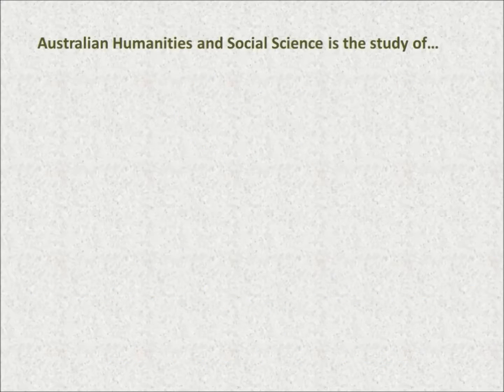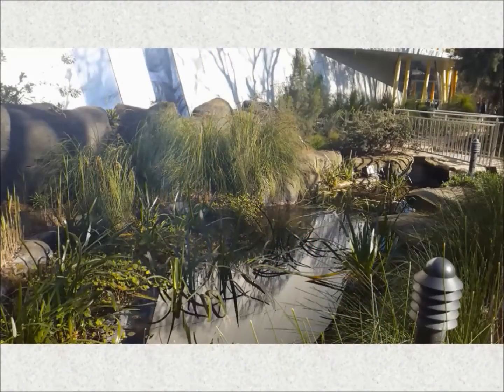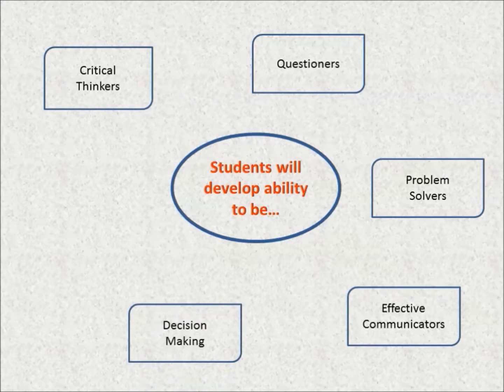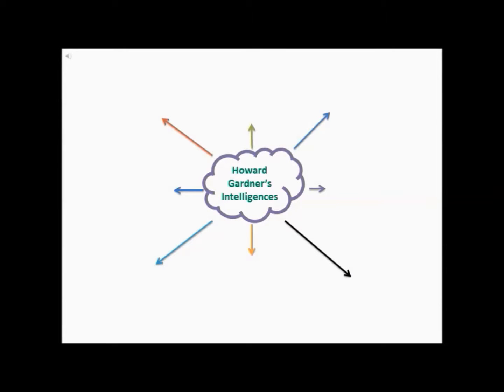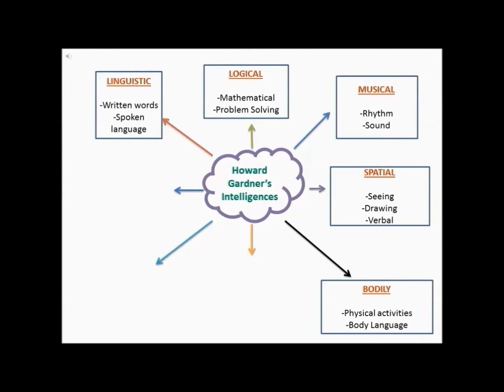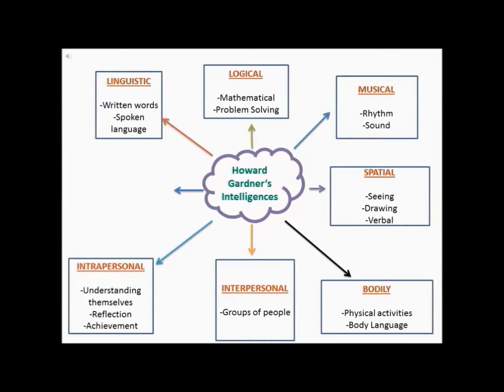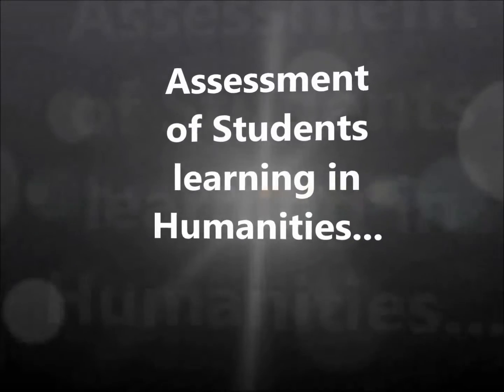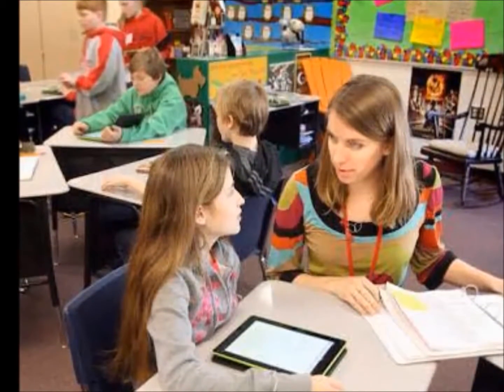(EEC1105) St. Albans Primary School Open Day Humanities Presentation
By: Turgay, Crystal, Tenisha, Sarah, Alexandra and Denise